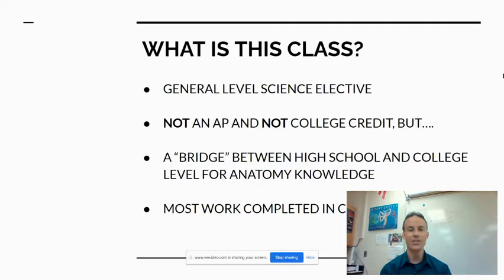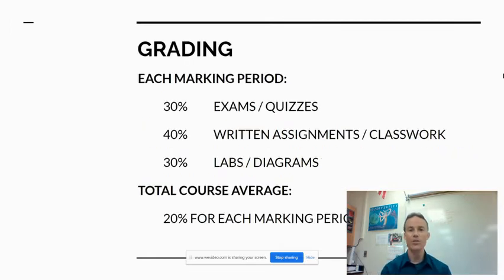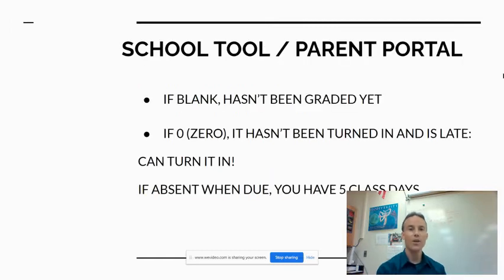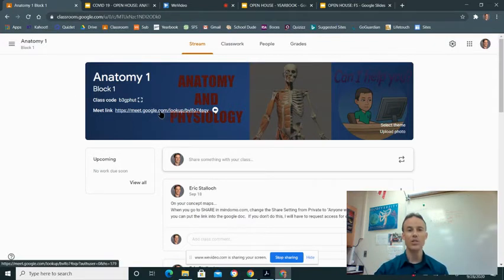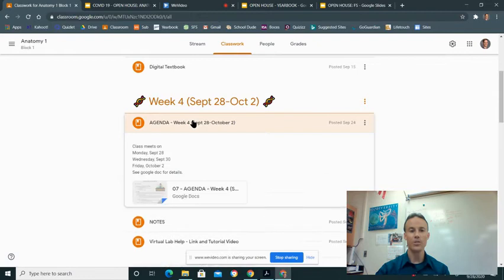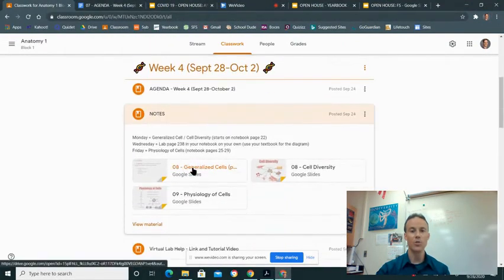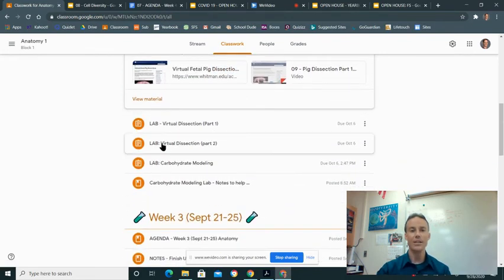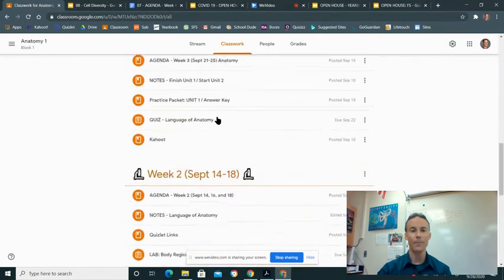Open House - Stalloch 2020 - Anatomy